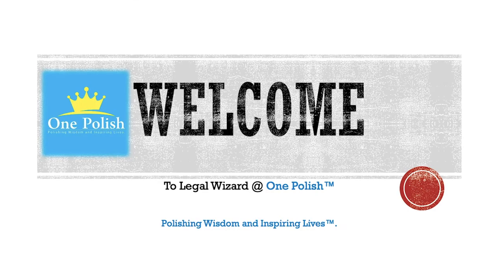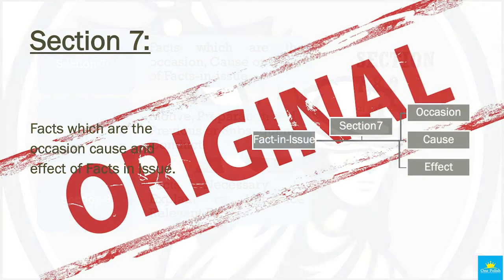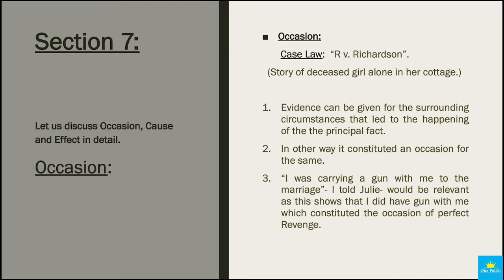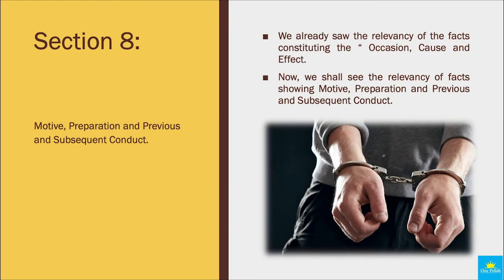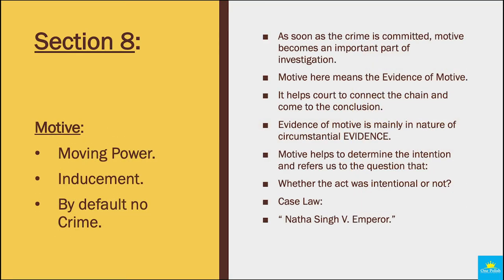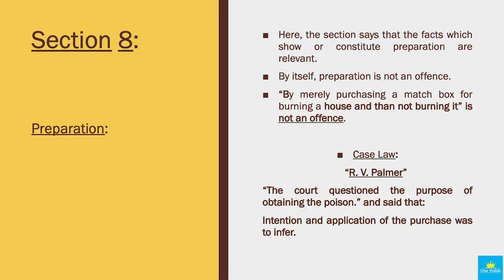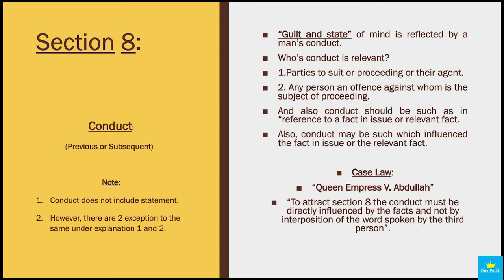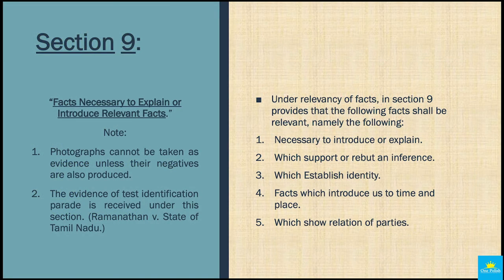Section 7,8,9 Indian Evidence Act.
We again bring to you the video on 3 sections of Indian Evidence Act. This is a part of the Legal Playlist at One Polish™.

This video is a part of Legal Wizard playlist at OnePolish™.
Our objective is to eradicate the commercialisation of education. Also, we are against excessive and exploitative coaching fees.
Exploitation is different from a reasonable charging of fees, which is always required.
We upload such quality videos so that students do not rush to coaching centres that are just exploitation.

All the videos, music, voice-overs are part of the original work of  Shubham Ojha( One Polish™. ) All rights and licenses are acquired in the name of Shubham Ojha.

On this channel, you will find unique and classy content on :
1. Legal Topics.
2. Social Topics.